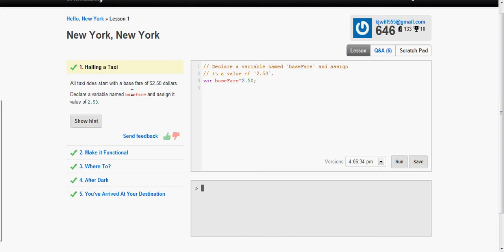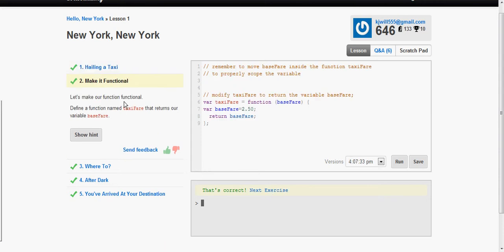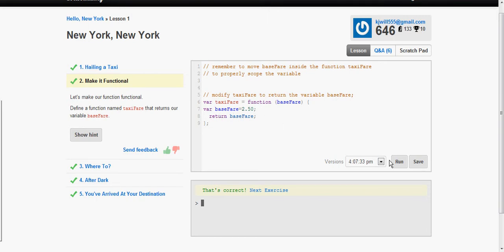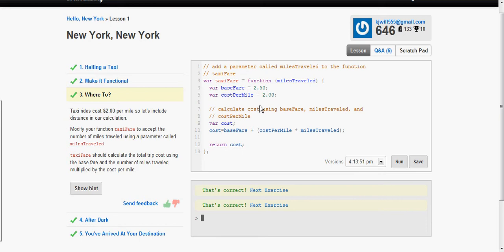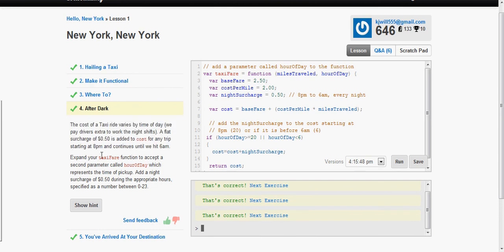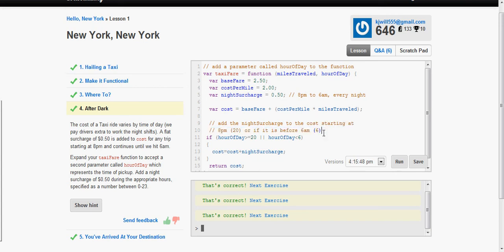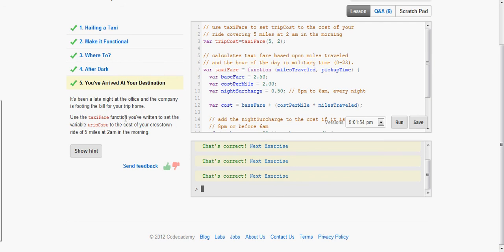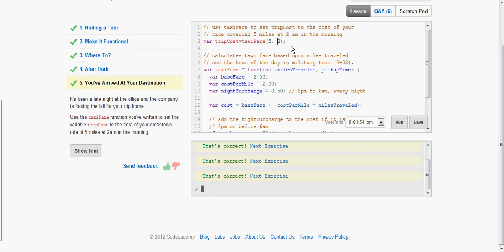Code Academy Walkthrough - Hello, New York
Tutorial for the Hello, New York course for Javascript from codeacademy.com